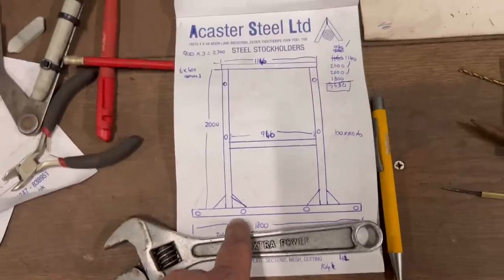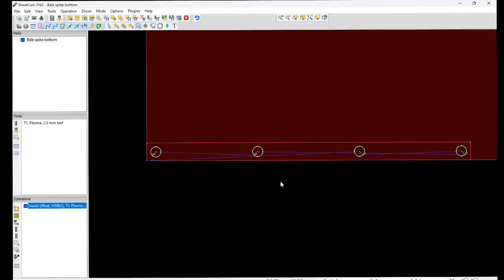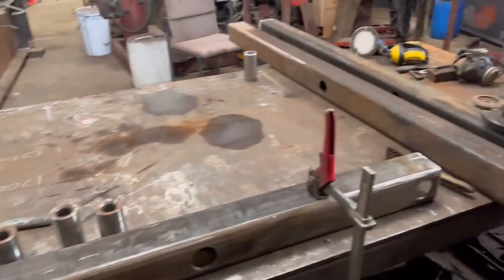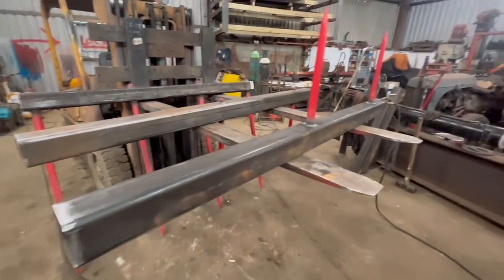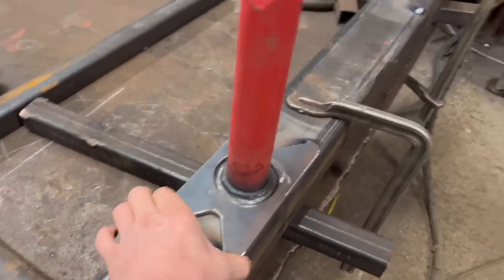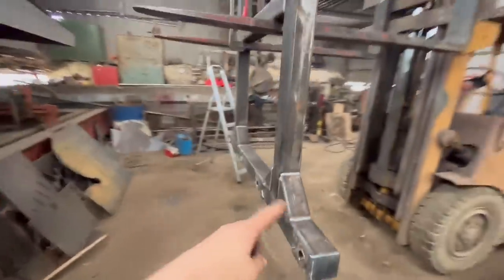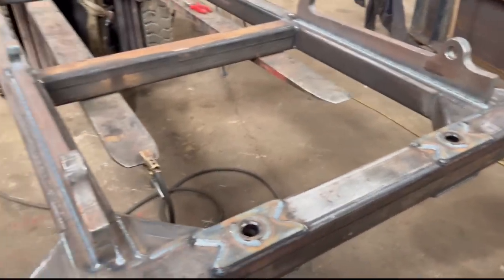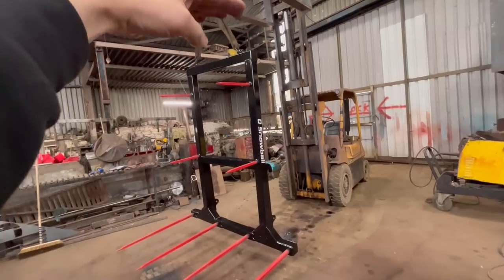Making a bale spike for 3x Heston bales.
In this video I fabricate a bale spike suitable for carrying 3x 120x90 heston bales.
First job is to cut the steel box section to length using the chop saw, the box section then needs the holes cutting for the tine bushes to be welded in. This is done on the cnc plasma.
The tines are then squared up and welded into the box. This is done with the bottom box and also the two up rights.
After the tines have been welded in, the frame is then laid out on the bench, squared up and tacked together. The end caps are welded on, the extra tine bush strengthening plates are cnc plasma cut out and tacked on. The first stage of welding is then done.
The bale spike is then taken off the bench, the tines are removed and then the rest of the frame is welded.
With the frame laid face down the JCB Q fit brackets are welded on.
After all welding in complete, the frame is sprayed with degreased and power washed off.
It is the sprayed painted with red oxide and then finished in black.
Finally job is to add my stickers, ID plate and refit the tines.